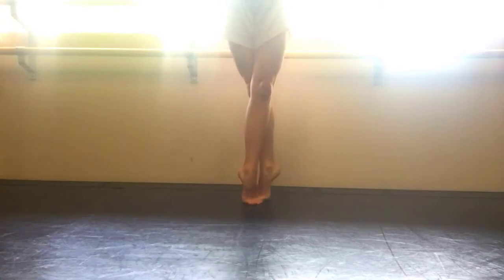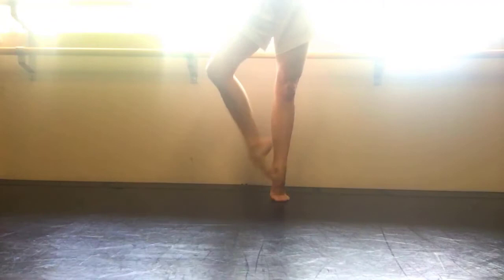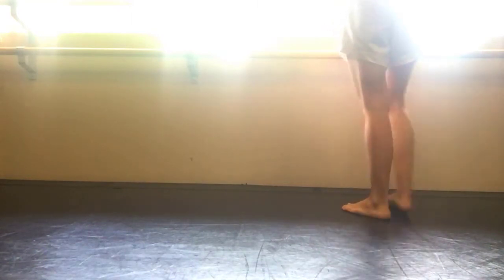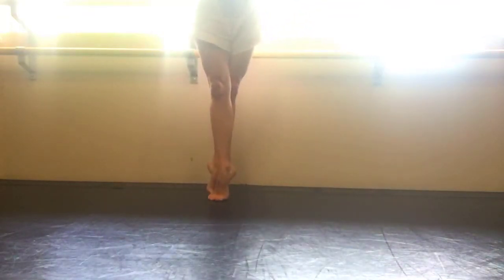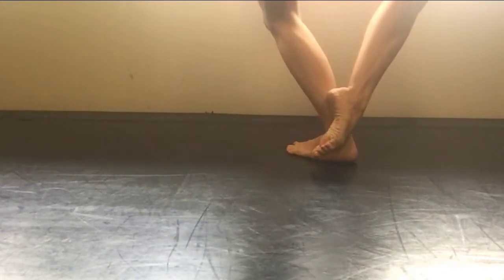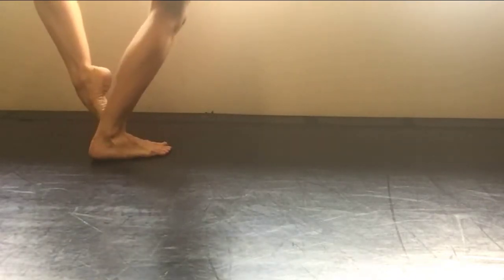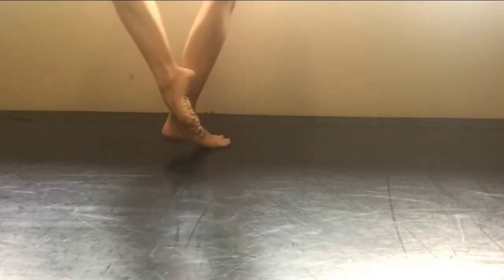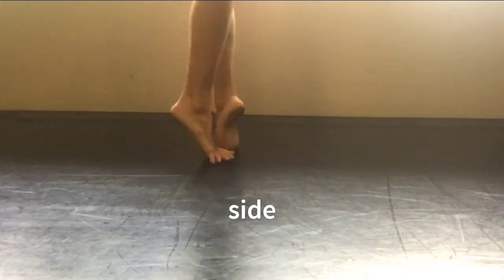Beginner Ballet Series: How to Pas De Bourrée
Hey guys! Today I am talking about pas de bourrée  which is a crucial step to master in ballet not to mention, super fun!

 Pas de bourrée takes many shapes and variations throughout ballet but in this video I will just be briefly touching on how I teach pas de bourrée to my beginner students.
Later this week I will be releasing a video on tombè pas de bourrée  and if you guys are interested I am thinking about starting a beginner series breaking down more basic steps of ballet.